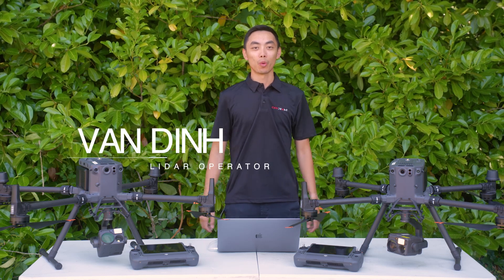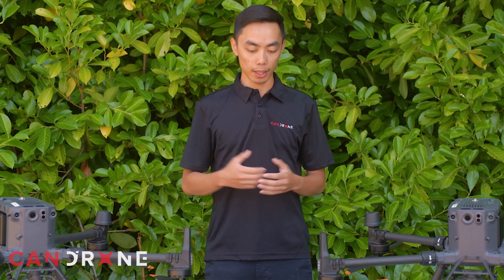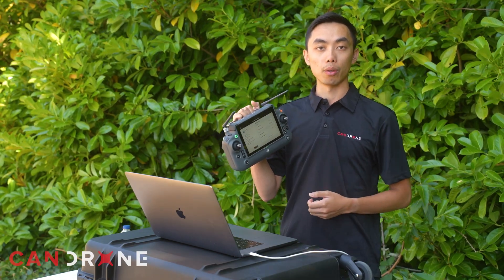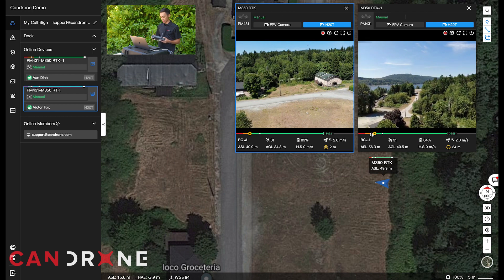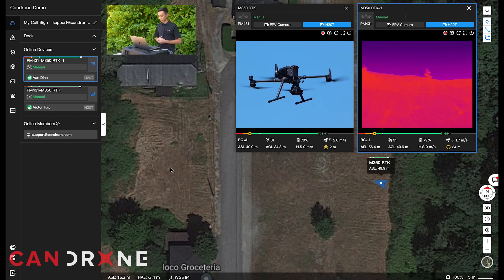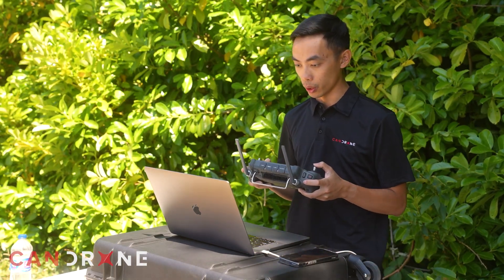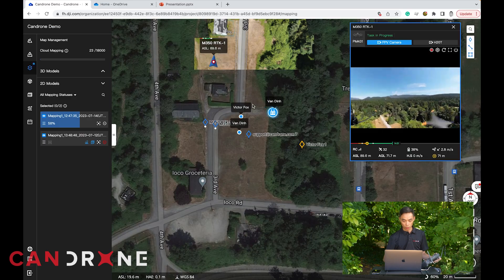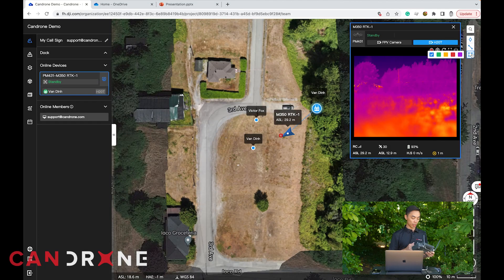DJI Flight Hub 2 Live Demo - Did you know your Enterprise drone can do this?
Discover the incredible possibilities awaiting your DJI enterprise drone!
Introducing Flight Hub 2, a cutting-edge cloud-based drone management platform poised to transform your drone operations. With heightened situational awareness and seamless communication between drone operators and field crews, this platform creates an integrated ecosystem where everyone can collaborate on a single interface.

4:24 - Live view mission streaming
11:00 - Live cloud mapping
16:13 - Pinpoint feature
17:32 - Live data upload

FH2 seamlessly integrates with a wide range of DJI's Enterprise series drones, including the Mavic 3 Enterprise, Matrice 30 series, Matrice 300, Matrice 350, and even the DJI Dock. Embrace the future of drone management with Flight Hub 2!